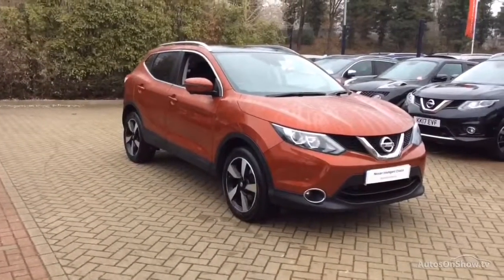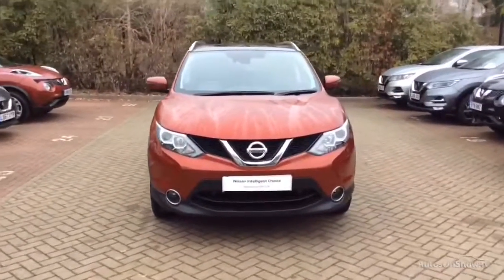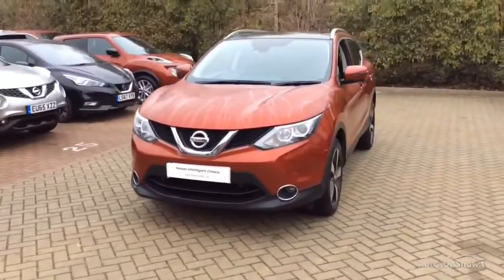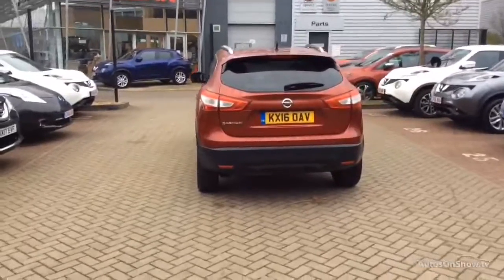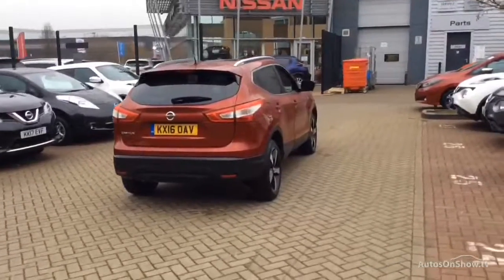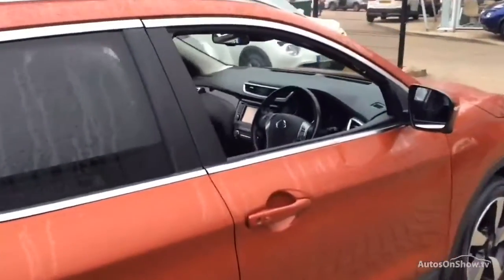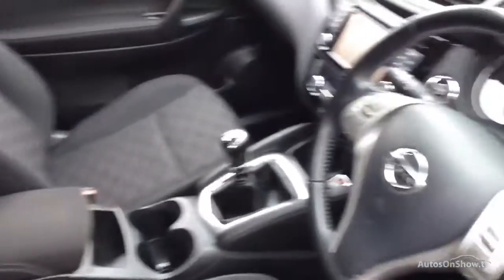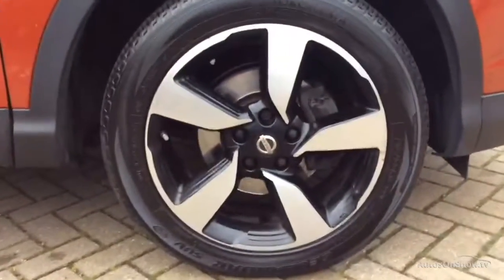NISSAN QASHQAI N-CONNECTA DIG-T RED 2016